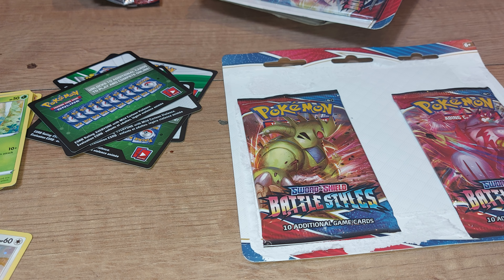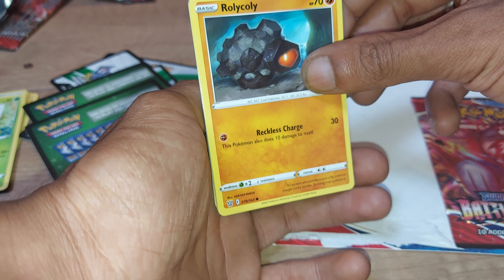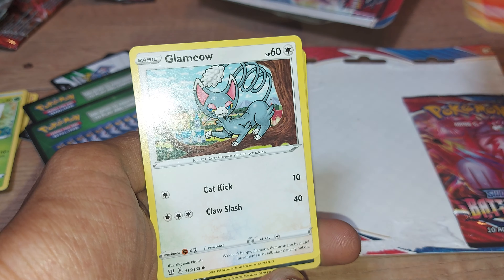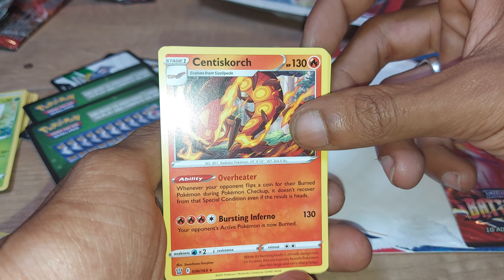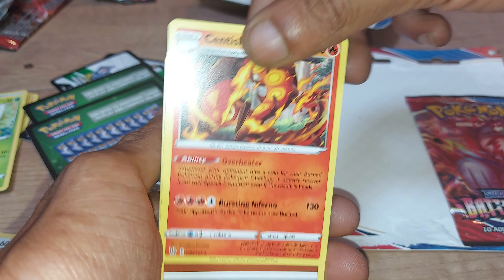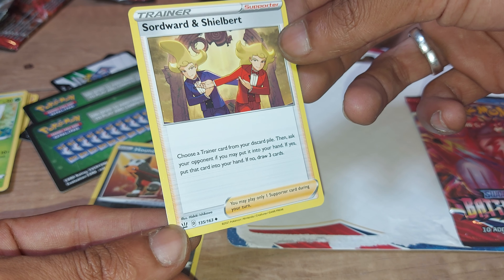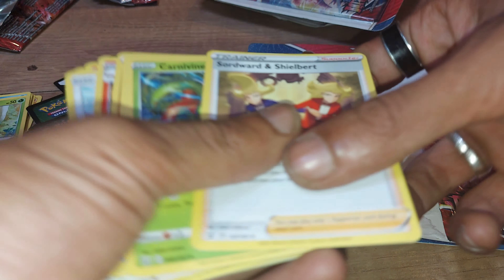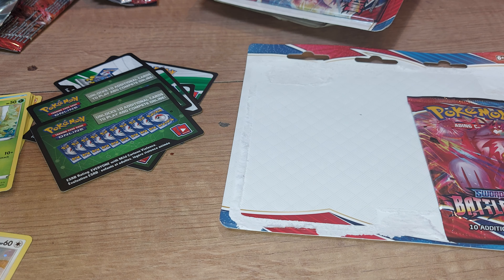opening a battlestyles triple blister pack part 2